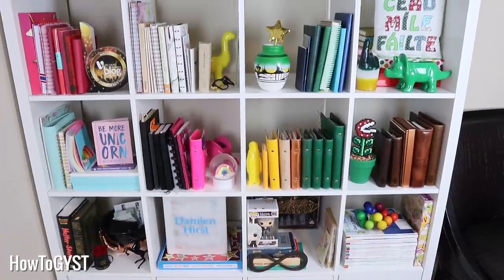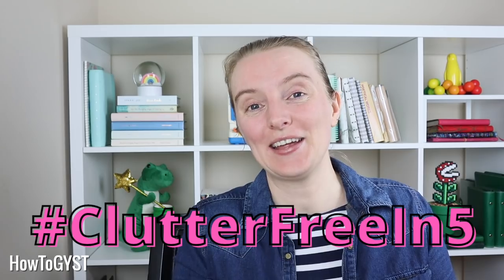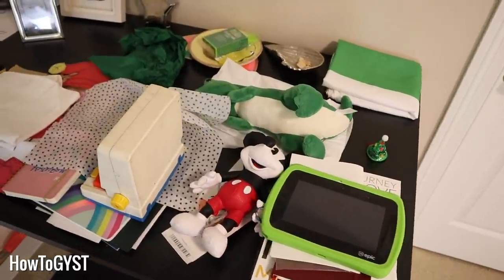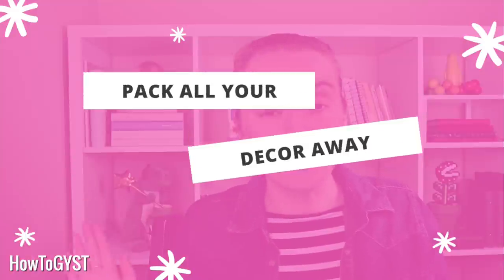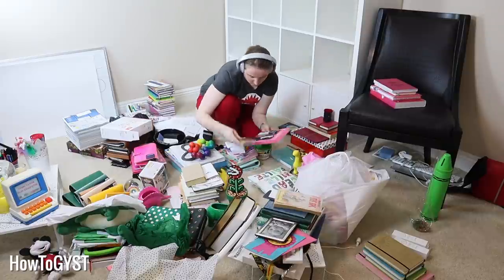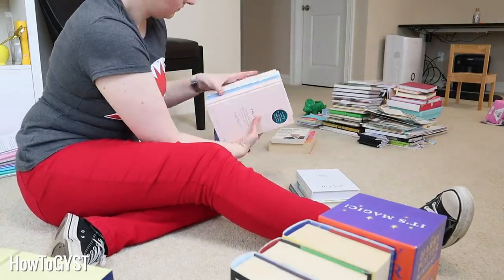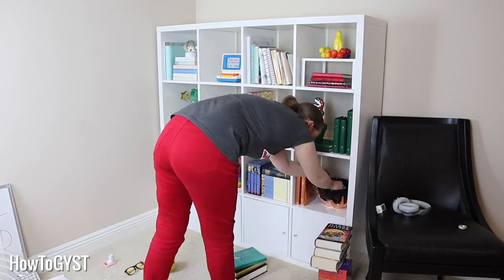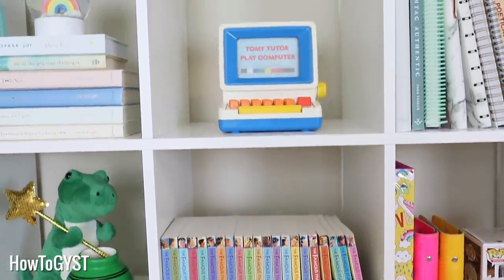☘️ Home Decor Declutter – Decluttering Knick Knacks, Clean With Me, Clutter Fix, Declutter Challenge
☘️ You've probably found that there's at least one room in your home where, even after you've decluttered it, it still feels cluttered. And that's down to "invisible" clutter, i.e. decorative items.

By doing a home decor declutter and removing all those items from the room, you can drastically change how the space looks and feels. Easier said than done though, right?

Well if you're ready to declutter knick knacks, I've got some excellent tips for you not just in terms of how to quickly empty the space, but also how to decorate it to give you that calm, peaceful, spacious feeling.

Laura